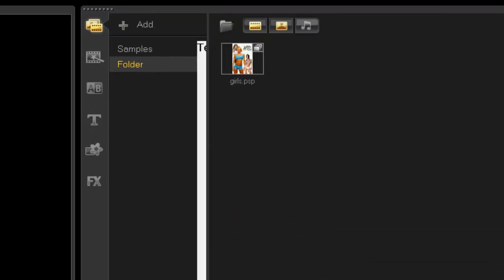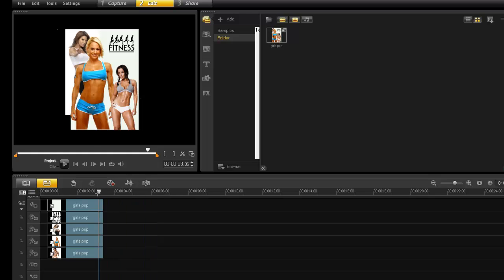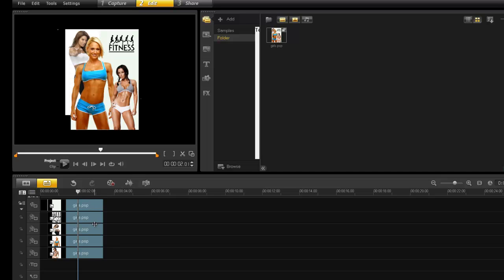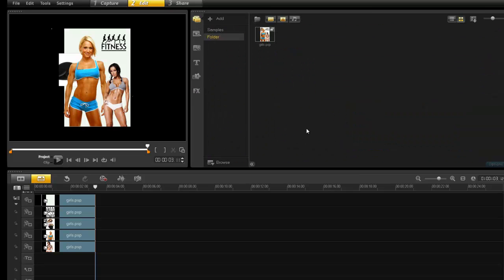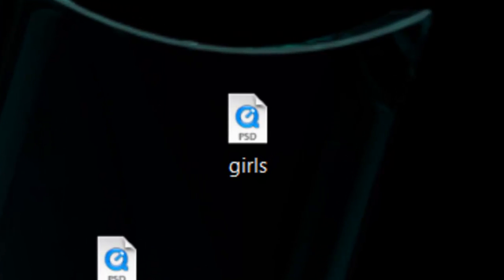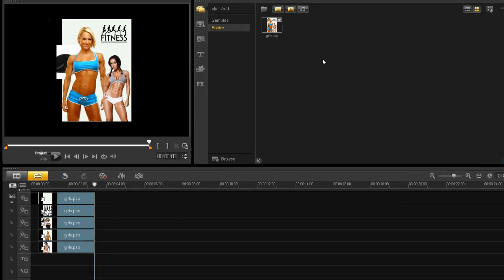Corel VideoStudio x5. PaintsShop Pro and Multi layers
Corel VS5 now allows you to import Paintshop Pro projects into VideoStudio 5